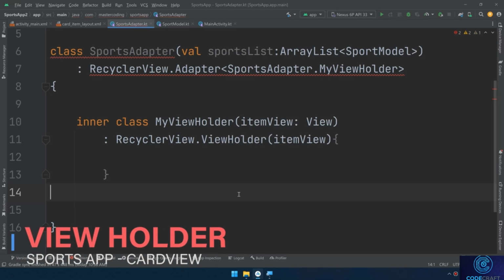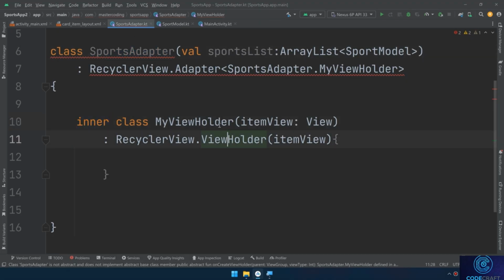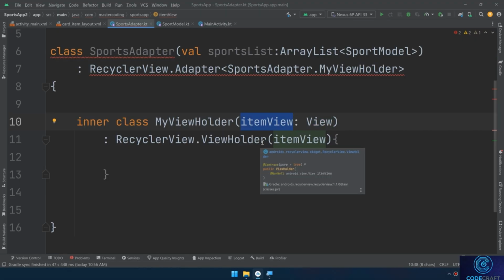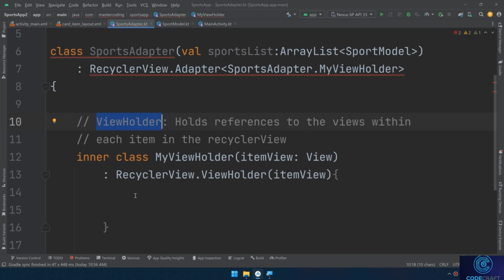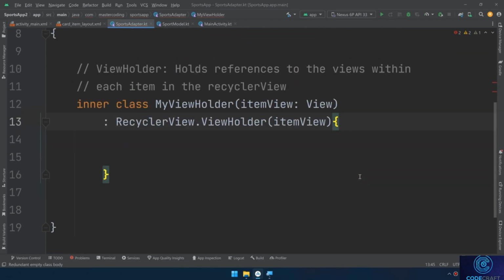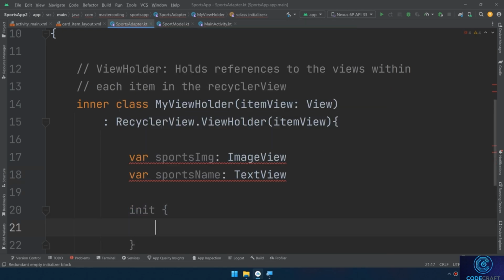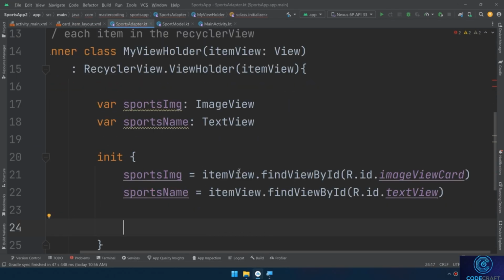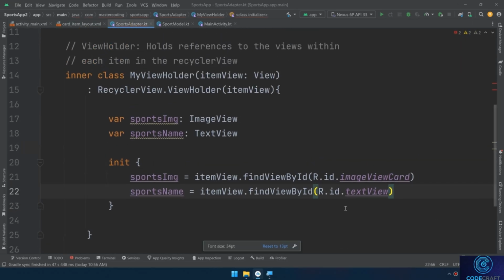(486) ViewHolder in Android RecyclerView | Android Studio Kotlin Tutorial | Complete Android Course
In this lesson from The Complete Android Development Course, you'll learn about the ViewHolder in Android RecyclerView and understand why it is an essential part of building efficient and high-performance Android applications.

A ViewHolder holds references to the views inside a RecyclerView item layout. It works together with the RecyclerView Adapter to efficiently display and recycle list items instead of repeatedly creating the same views.

In this tutorial, you'll understand what a ViewHolder is, how it works with RecyclerView, how it connects to your item XML layout, and how the Adapter uses it to display data.

This lesson builds on the concepts covered earlier in the course, including Model Class, Data Source, Adapter Class, RecyclerView, onCreateViewHolder(), onBindViewHolder(), and getItemCount().

By the end of this lesson, you'll have a strong understanding of the ViewHolder pattern and its role in creating smooth RecyclerView lists.

What is ViewHolder?
Why ViewHolder is used in RecyclerView
RecyclerView ViewHolder pattern
Creating a ViewHolder class
Connecting ViewHolder with XML layout
ViewHolder and RecyclerView Adapter
How ViewHolder stores view references
View recycling
Efficient list rendering
onCreateViewHolder() and ViewHolder
onBindViewHolder() and ViewHolder
RecyclerView performance
Building dynamic Android lists
🚀 Technologies Covered
Android Studio
Kotlin
Android SDK
RecyclerView
ViewHolder
RecyclerView Adapter
Model Class
Data Source
XML Layout
Android UI
Mobile App Development
🎯 Why Learn ViewHolder?

✅ Core RecyclerView concept

✅ Improves RecyclerView performance

✅ Reduces unnecessary view creation

✅ Essential for RecyclerView Adapter development

✅ Helps understand view recycling

✅ Used in real-world Android applications

📱 ViewHolder Data Flow

A typical RecyclerView implementation works like this:

Data Source → Model Class → Adapter → ViewHolder → RecyclerView Item → UI

The ViewHolder acts as the component that holds references to the views within each RecyclerView item.

Understanding this architecture makes it easier to work with:

Product lists
User profiles
News feeds
Chat applications
Shopping apps
API data
Firebase data
Database-driven applications

✔ Strong RecyclerView fundamentals

✔ Better understanding of ViewHolder

✔ Practical Kotlin development skills

✔ Knowledge of view recycling

✔ Better Adapter architecture understanding

✔ Foundation for advanced RecyclerView projects

✔ Important Android interview knowledge

This tutorial is perfect for:

Android beginners
Kotlin beginners

After completing this lesson, you'll understand how ViewHolder works with RecyclerView and why it is important for efficient Android list rendering.

Android Development
Kotlin Programming
Java
Firebase
Flutter
Python
SAP
AI & Machine Learning
Graphic Design
Video Editing